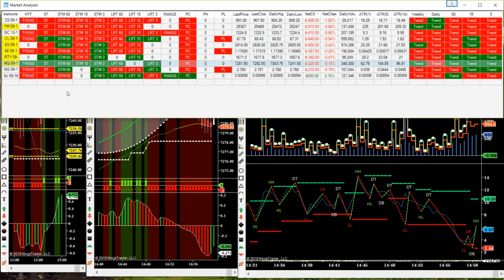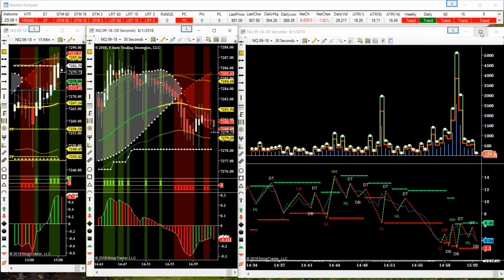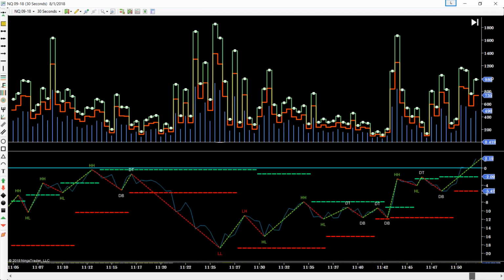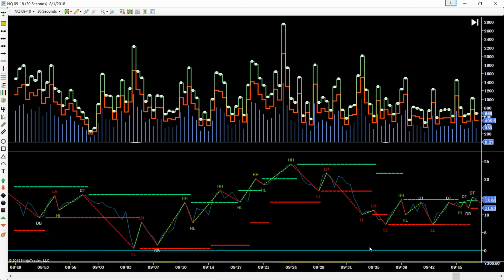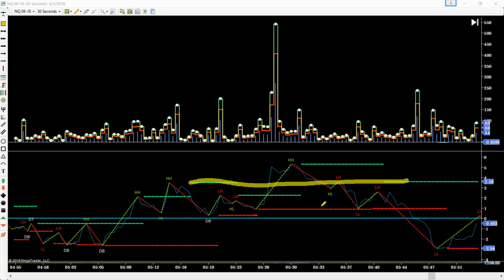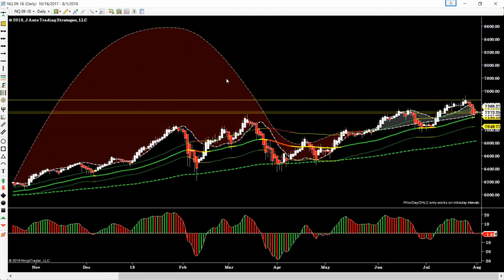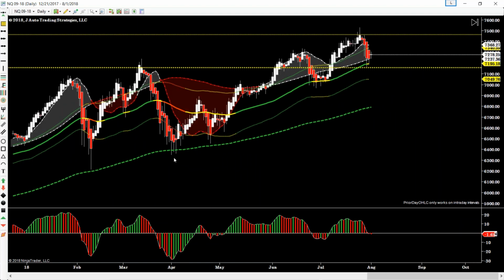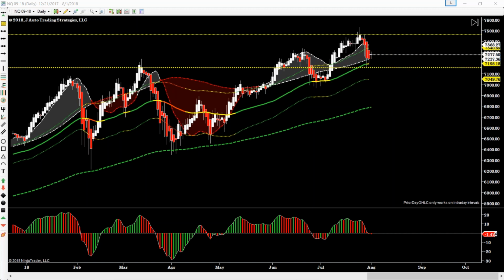8-1-18 FOMC & New Volume & Momentum Swing Indicators!!!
8-1-18 FOMC & New Volume & Momentum Swing Indicators!!!  NinjaTrader BloodHound Users featuring J Auto Trading Strategies customized Template Solvers.

RISK DISCLOSURE